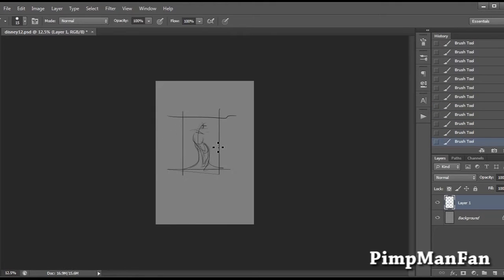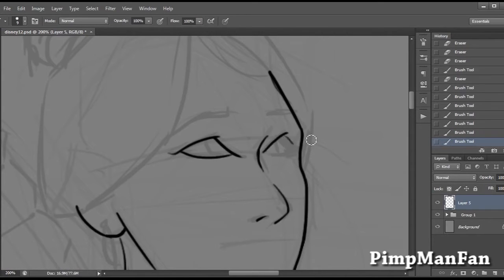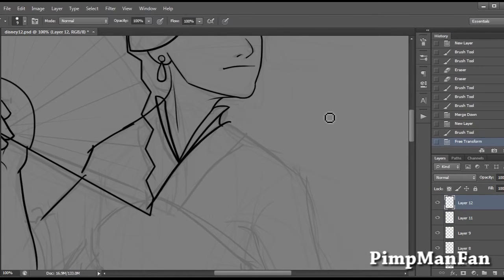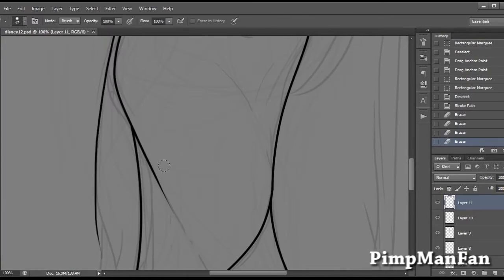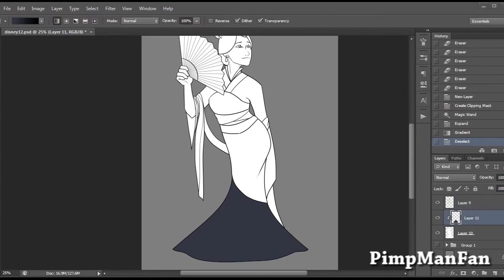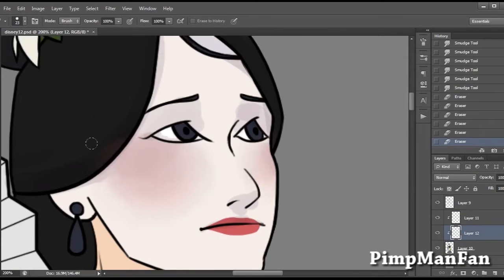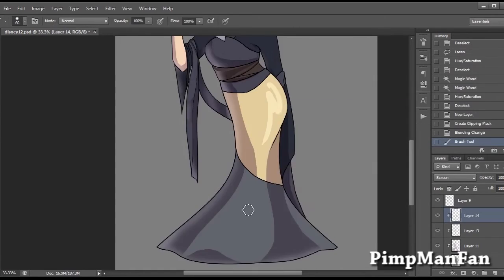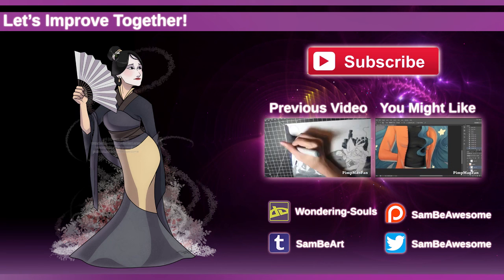Mulan DisneyDrawingChallenge2016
Mulan's kimono has a new color scheme!

Photoshop CS6 + Bamboo Fun
Adobe Premiere Pro. 3000%
Screen recorder: Open Broadcaster Software